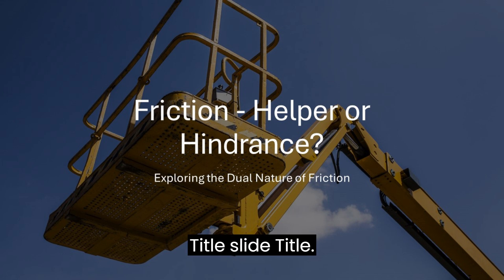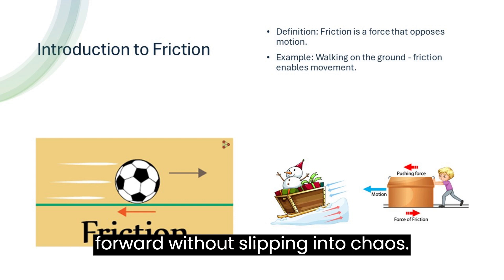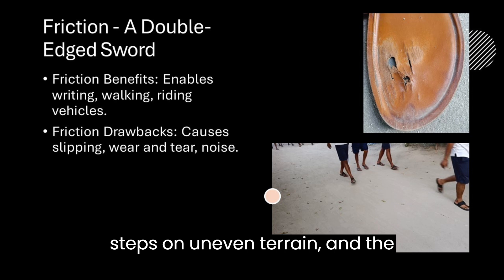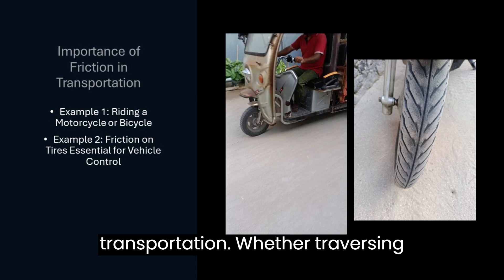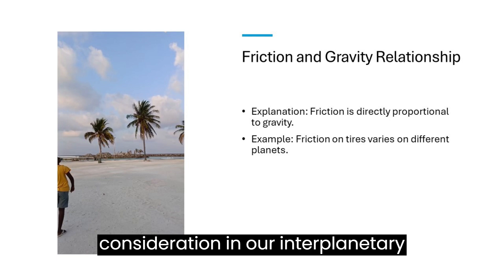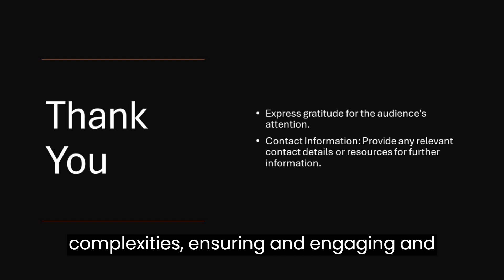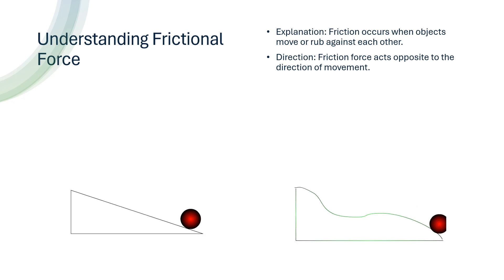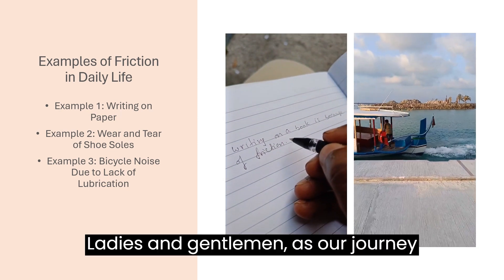Unveiling Friction Exploring Its Dual Nature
🌟 Dive into the fascinating world of friction with our latest video presentation! 🌟

Join us on a journey of discovery as we unravel the mysteries of friction - from its role in everyday activities like walking and writing, to its impact on transportation and beyond. 🚶‍♂️📝🚗

🔍 Explore the dual nature of friction as both a helper and a hindrance, and gain insights into its profound influence on our daily lives. 💡

🎥 Watch now to uncover the secrets of friction and embark on a captivating exploration of this fundamental force!

🌊 Welcome to PKScintec! I'm Prasad, a passionate marine science teacher from India with a Masters in Aquaculture. Join me on a journey of exploration into the fascinating realms of science and technology. 🚀 Dive into engaging videos that unravel the marvels of our world and beyond. Let's ignite curiosity and discover the wonders together! 📚✨